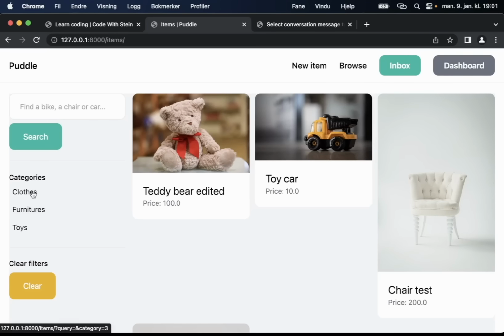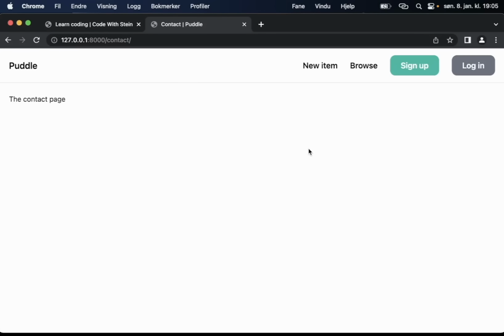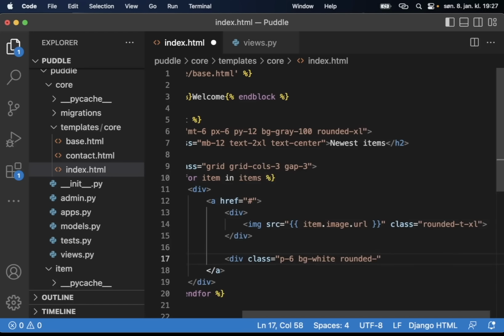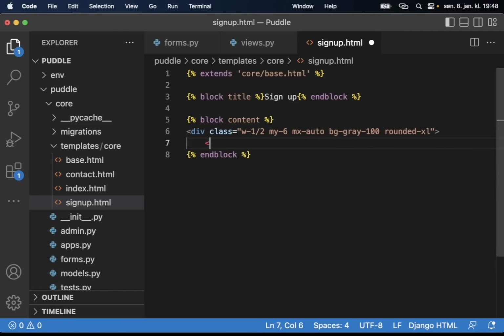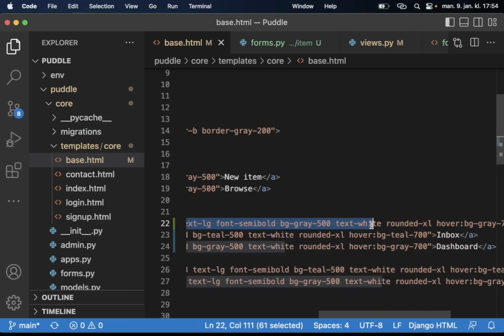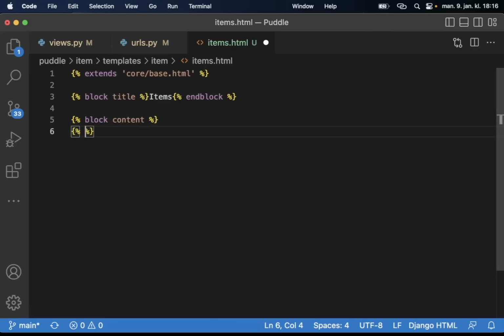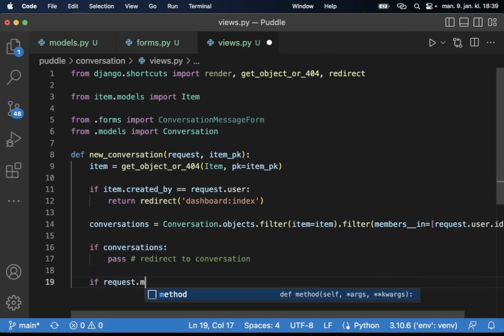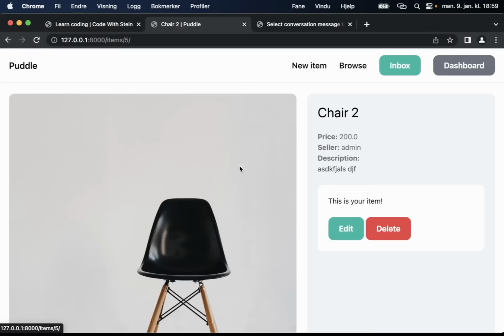Learn Django by Building an Online Marketplace – Python Tutorial for Beginners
Learn the basics of Django by building a simple online marketplace where people can buy and sell items. You will learn how to implement:
- Authentication
- Communication between users
- Dashboard for your items
- Form handling and customizations
- and more

⭐️ Contents ⭐️
⌨️ (0:00:00) Demo
⌨️ (0:02:01) Introduction
⌨️ (0:02:20) Setting up
⌨️ (0:06:00) First app
⌨️ (0:24:51) Items
⌨️ (0:44:30) Item detail
⌨️ (0:55:56) Signing up
⌨️ (1:10:06) Logging in
⌨️ (1:15:44) Adding items
⌨️ (1:28:25) Dashboard
⌨️ (1:32:36) Delete items
⌨️ (1:36:58) Edit items
⌨️ (1:40:01) Searching
⌨️ (1:53:43) Communication
⌨️ (2:23:00) Summary

👾 Nattira Maneerat
👾 Heather Wcislo
👾 Serhiy Kalinets
👾 Erdeniz Unvan
👾 Justin Hual
👾 Agustín Kussrow
👾 Otis Morgan